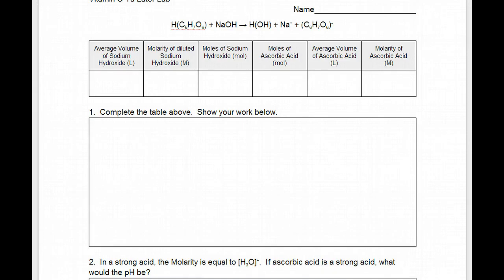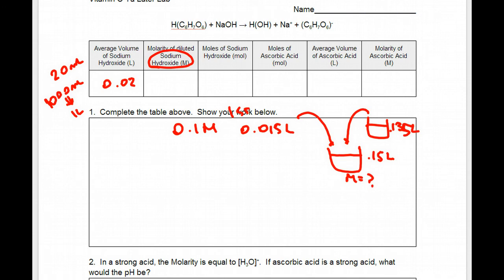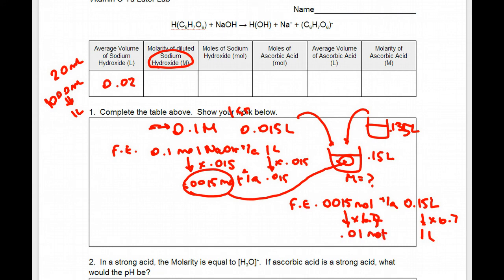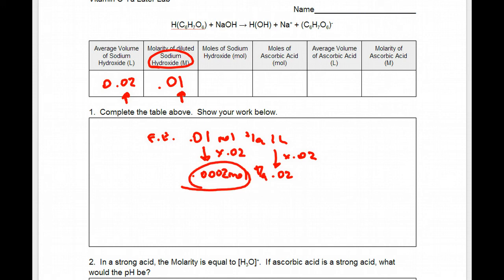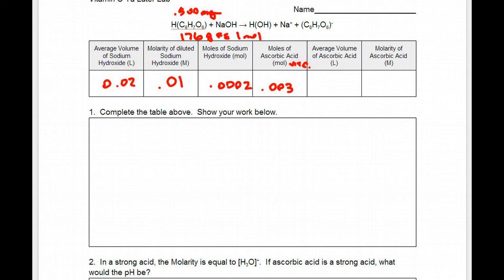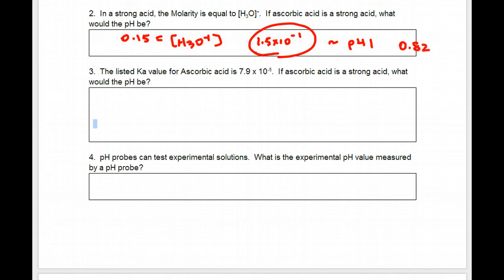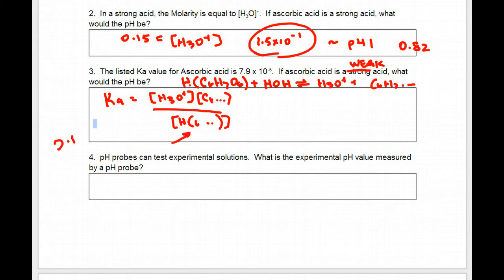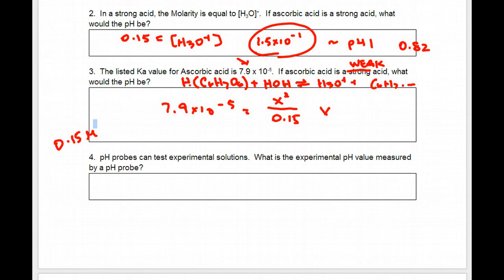Vitamin C Practice